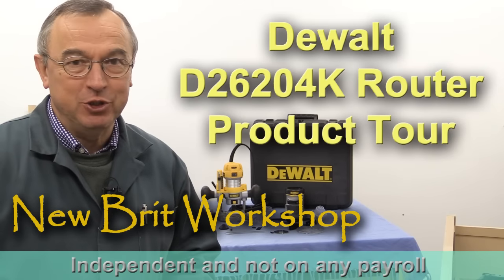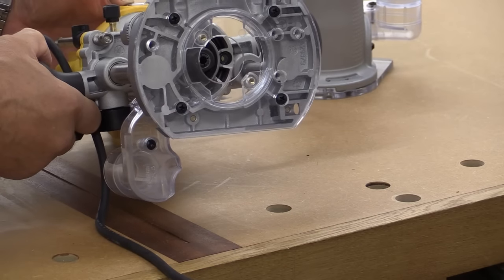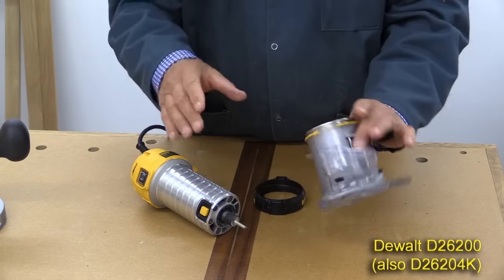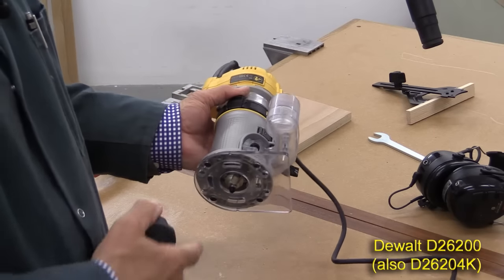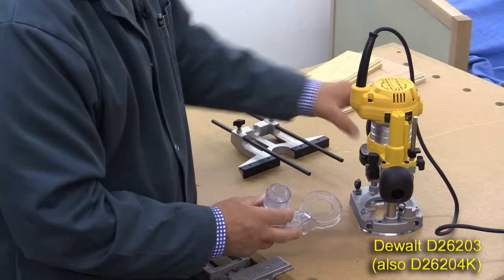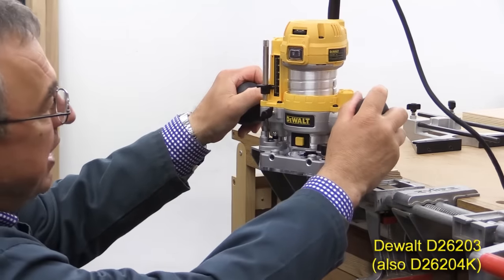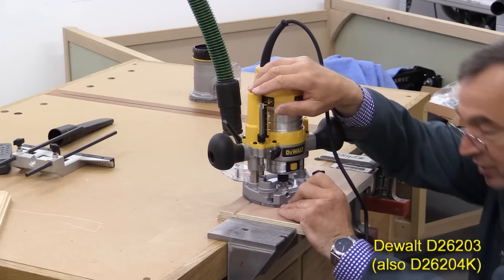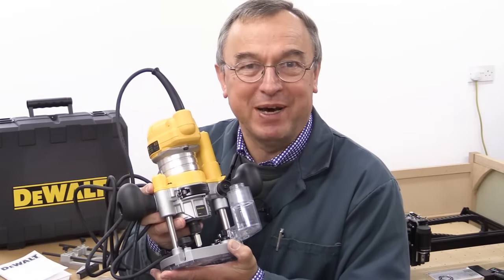Dewalt D26204K Router - Product Tour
The Dewalt D26204K router is the top of a range of 3 small routers from Dewalt. The D26200 is the basic machine with a fixed base whilst the D26203 comes with a plunge base. The D26204 has both bases plus a few extras. In each case the router body is the same with a 900w motor and, in the UK, a 1/4" collet. It is possible to buy an 8 mm collet from many Dewalt dealers.

In the US and perhaps other markets this may be sold as the Dewalt 611. The router body is suitable for fitting in the Inventables X-Carve small CNC machine.